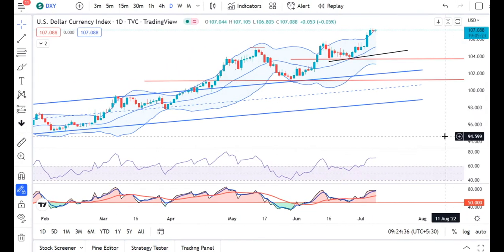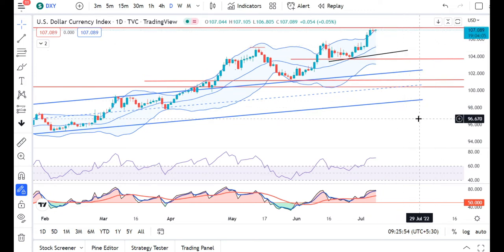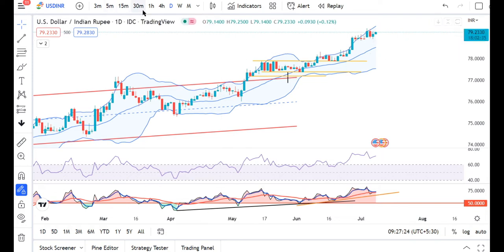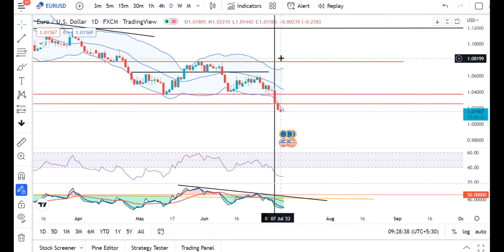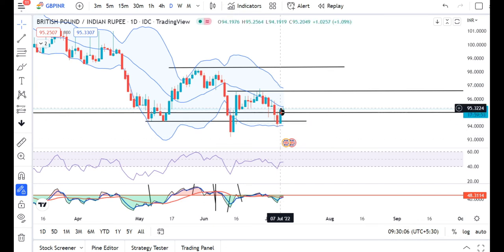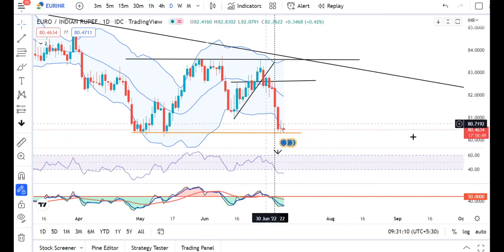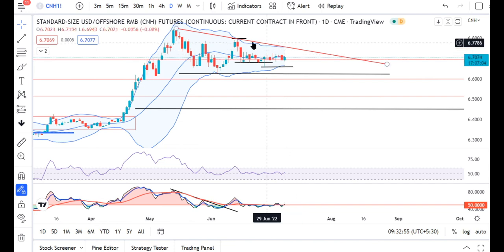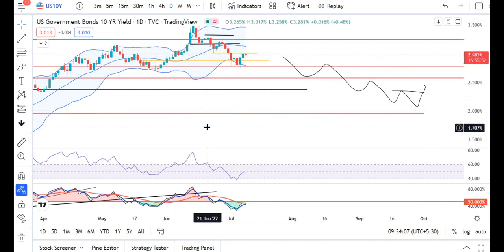OIL BOUNCED, BACKED BY SUPPLY SIDE ISSUES; NFP DATA TODAY---Currency Pre Market Analysis 8th July